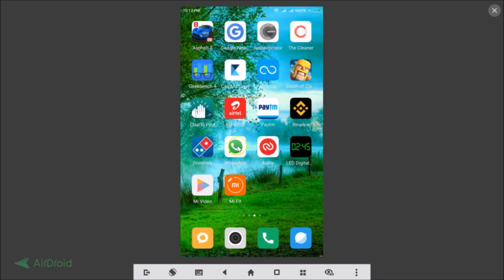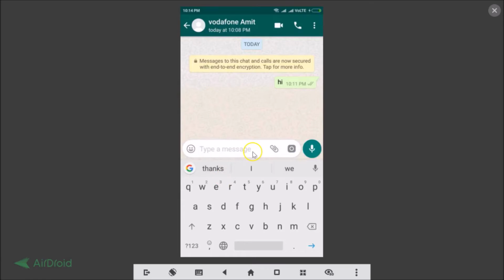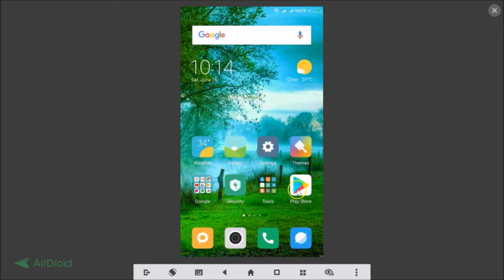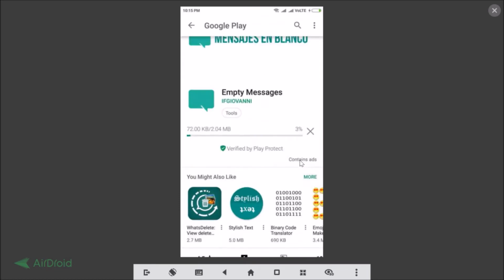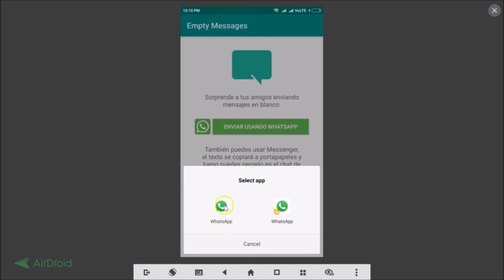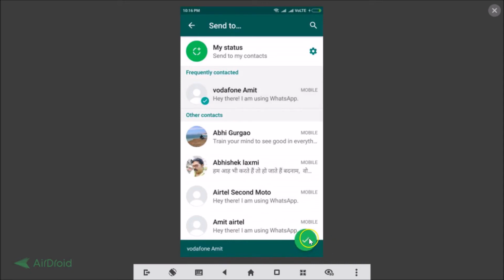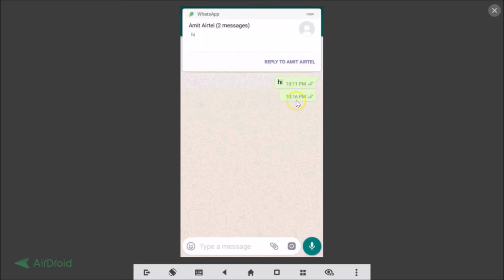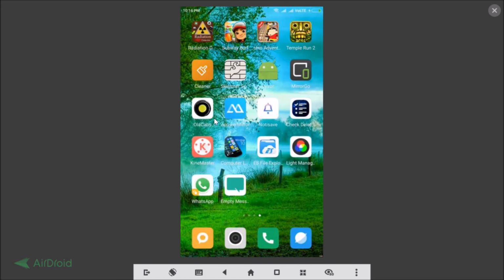How to Send 'Empty Messages' to your Friends in WhatsApp?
Step 1: Open Play Store App on your Phone.

Step 2: Do a search for 'Empty Messages.'

Step 3: Install the App and Tap on 'Open' button to open it.

Step 4: Tap on green button and select your friend that you want to send message.

Step 5: Tap on Send button.

It's done